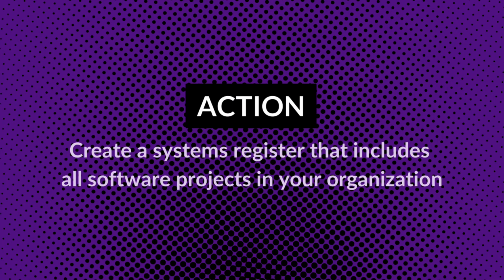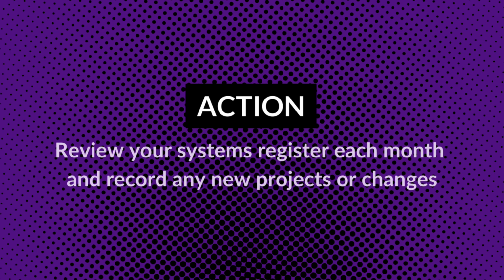OneHourAppSec - Sprint 1: What is a System Register?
In this sprint, we will lay the foundations for the work ahead. This includes understanding what software you have so we can plan to secure it. In this video, we look at a system register and how it can help.